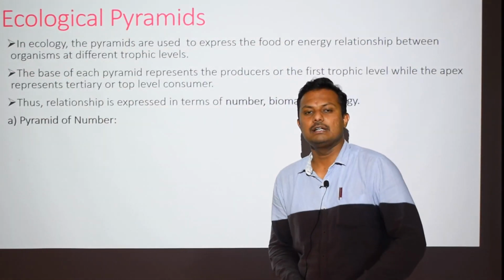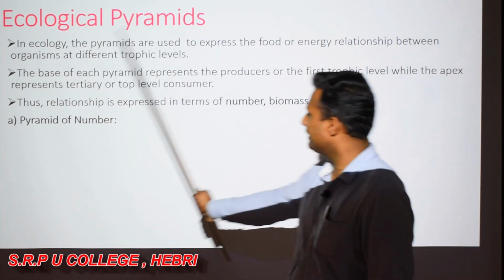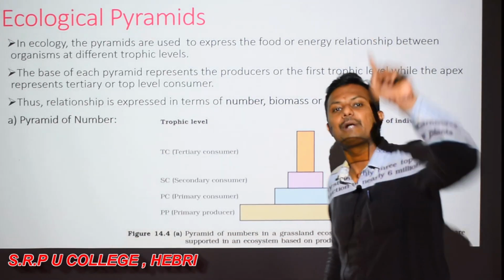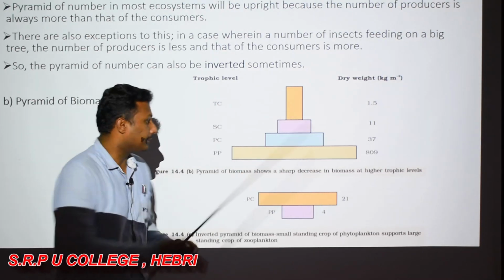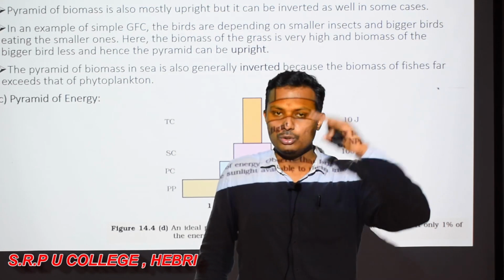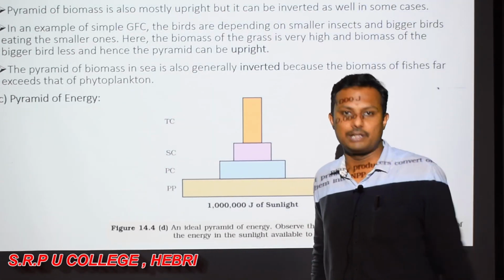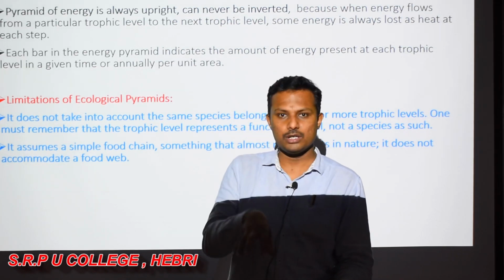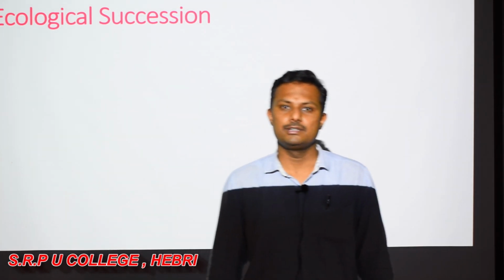II PU BIOLOGY; Ecosystem; Part 5; Lecture by Mr. Sunildutt Joshi